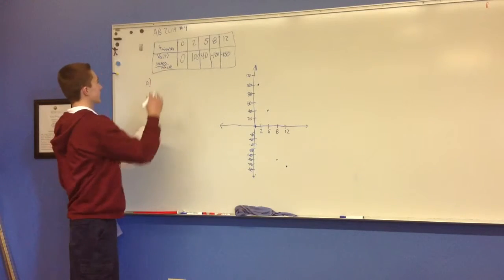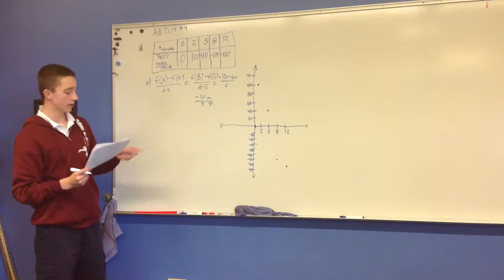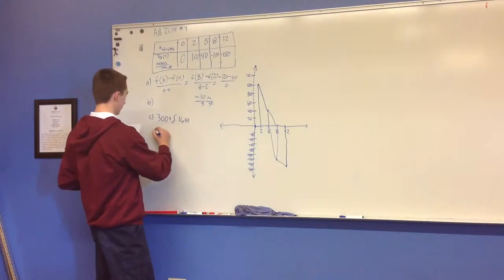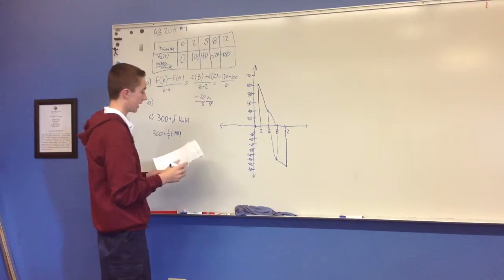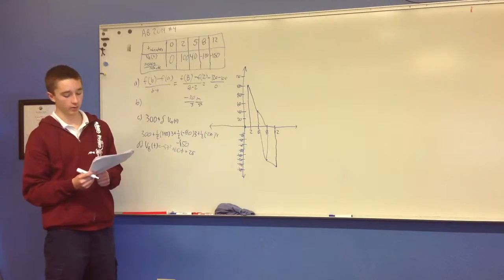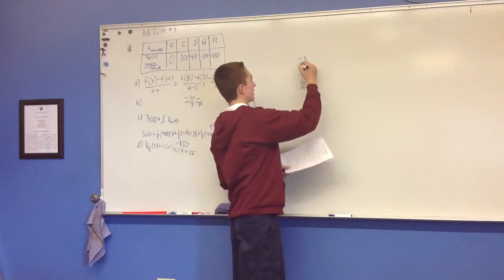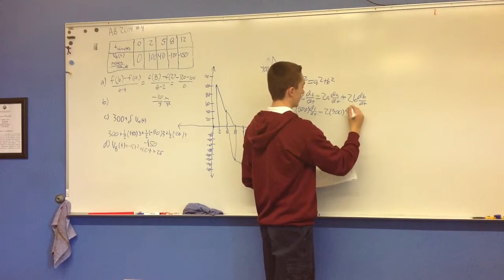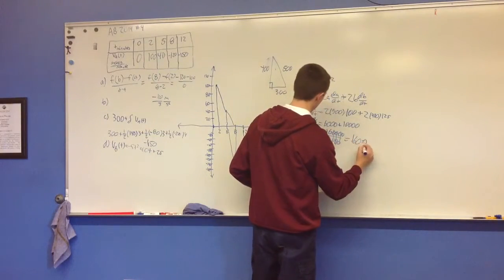2014 AP Calc AB FRQ #4